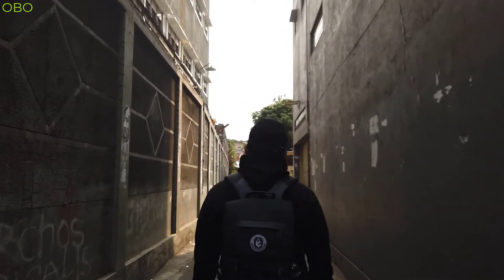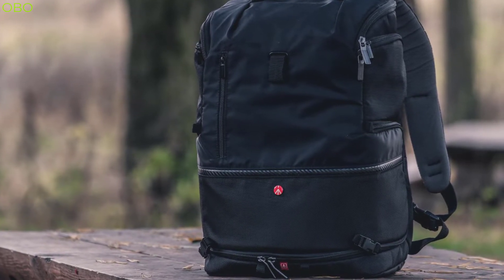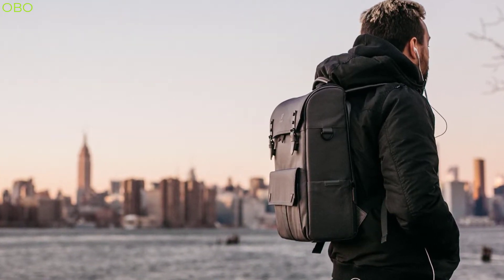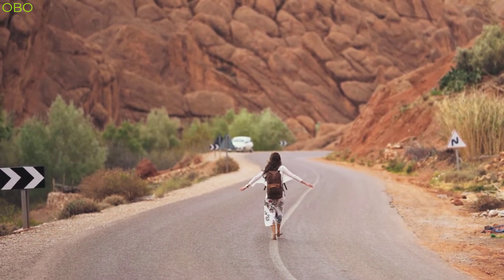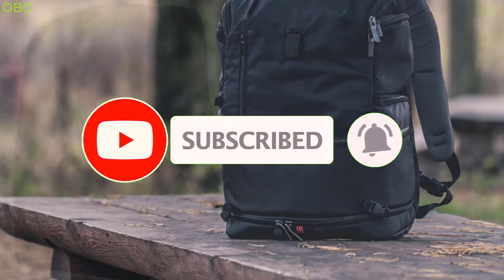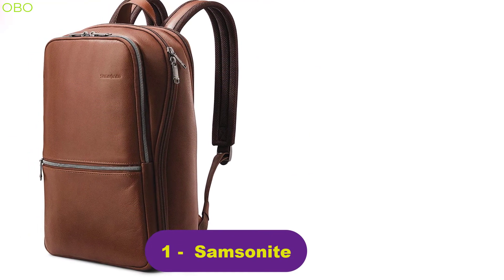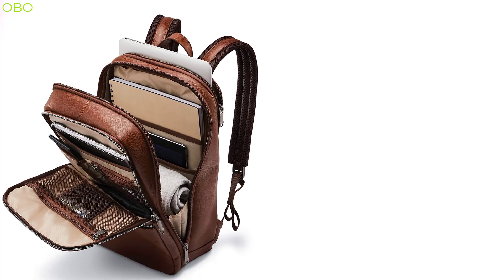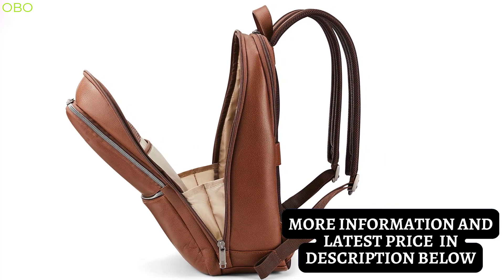✅ Top 5 Best Backpack [2022]🔥 - bag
Top 5 Best Backpack

👇 Products Links 👇

5. ▶ Lenovo

4. ▶ Carhartt

3. ▶ OGIO

2. ▶ YOREPEK

1. ▶ Samsonite

If you're looking for the best backpack for your next adventure, then you've come to the right place! We've put together our top 5 picks that we think will make your trip a whole lot easier.